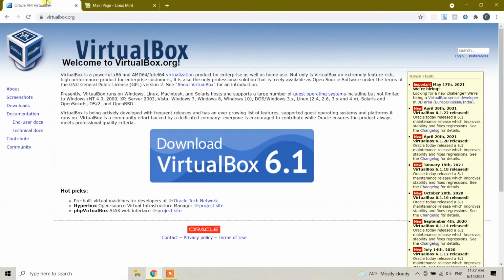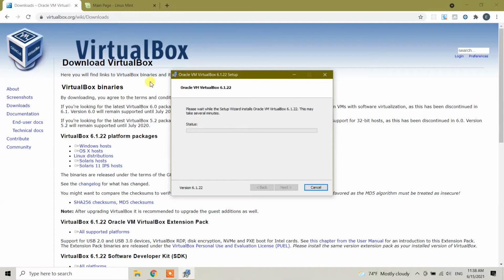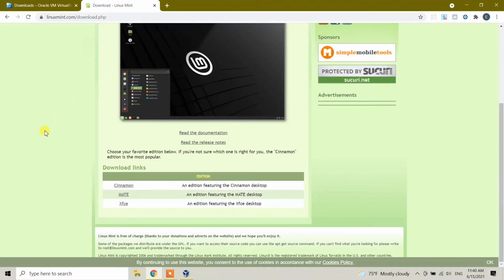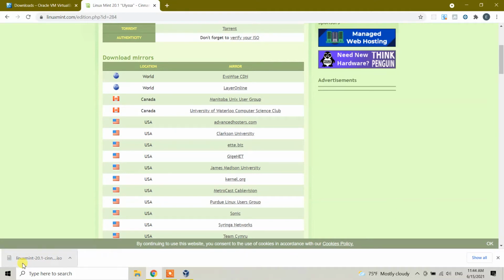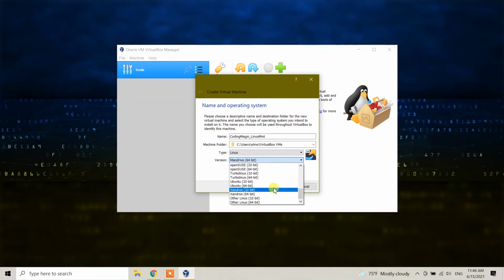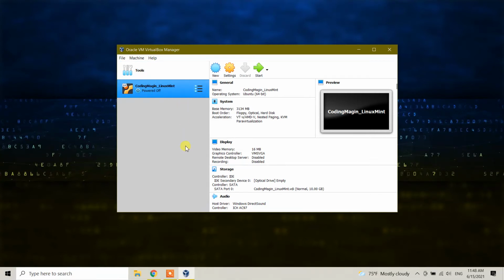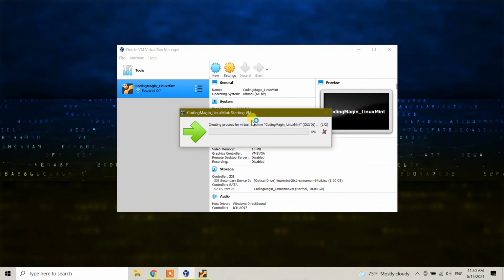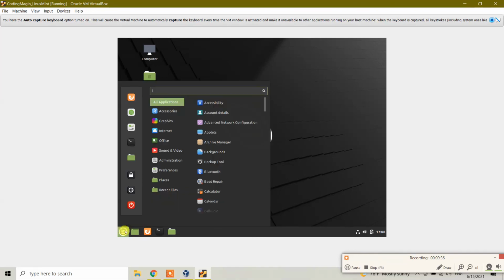How to Download and Install LINUX MINT on virtual box in windows 10 | Easy and Fast